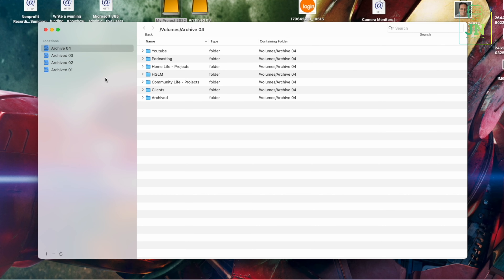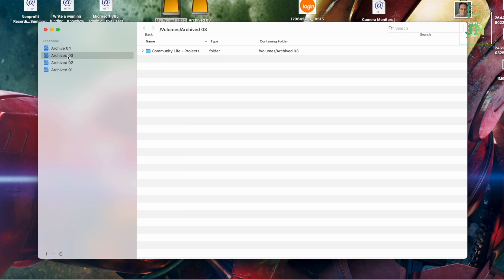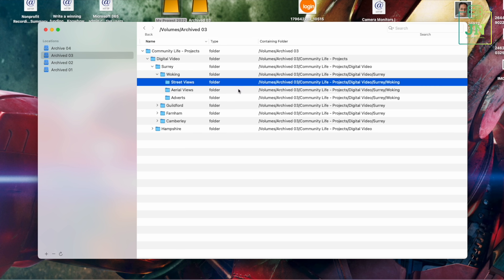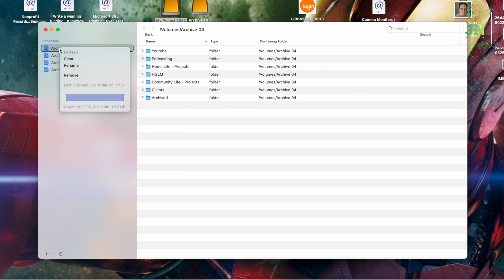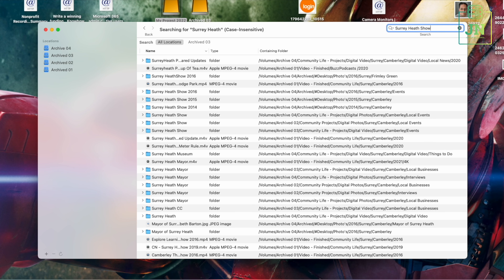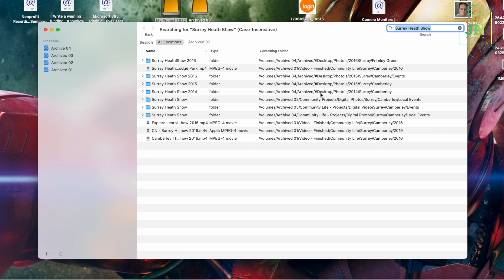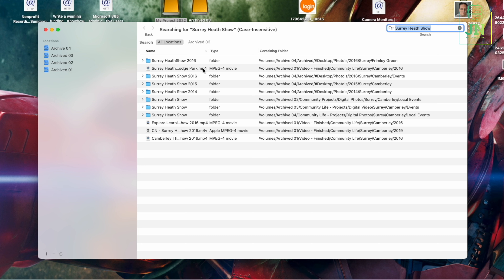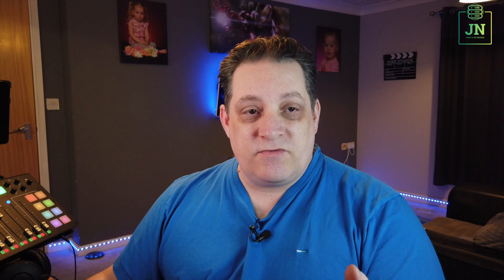Offline Disks File Searcher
Now I’m backing up my videos using my discs instead over the network, I’m kind of thinking now how do I catalogue all my files and know which disc they are on?